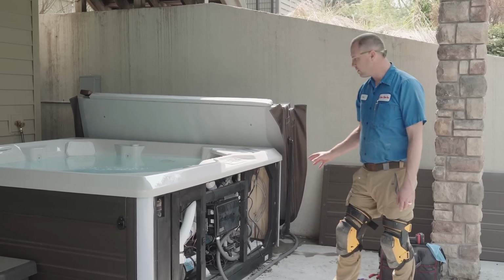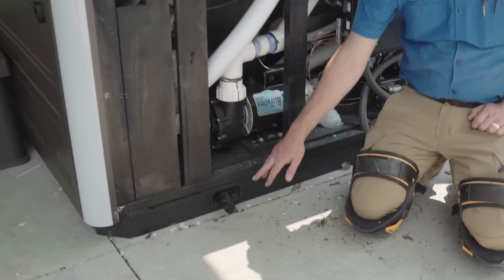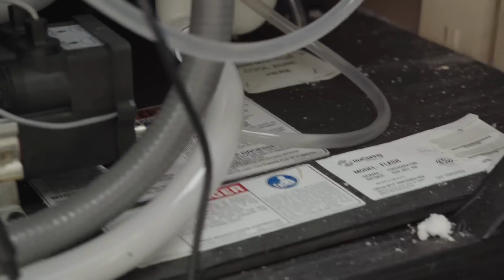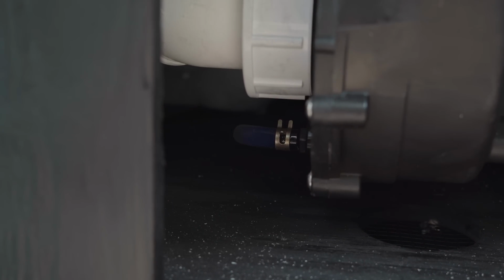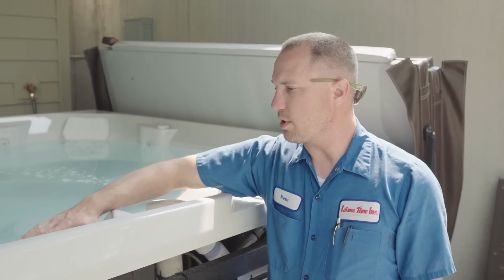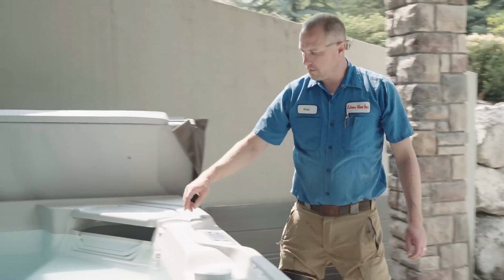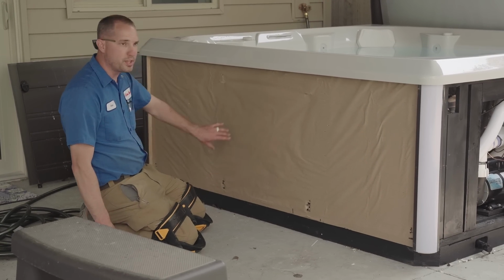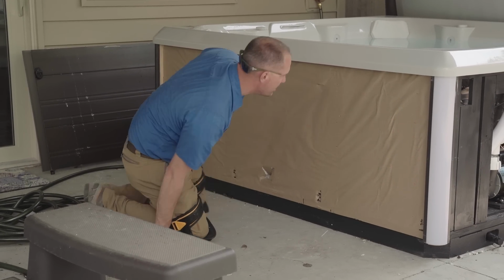Hot Tub Leak Troubleshooting: Essential Areas to Check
Pete from Leisure Time guides viewers through the essential areas to check for leaks in hot tubs. He shares his expertise on troubleshooting common leak sources, including pump seals, plumbing connections, and the hot tub shell.

Leisure Time Inc. is a retailer of outdoor/indoor living products. We sell products that improve your health, heat your home, and make life a bit more luxurious. We opened our first store in Idaho Falls in the early 70’s and followed up with another location in Boise in ’93. Our two locations have similar product lines and, more importantly, great employees who embrace our “customer first” company philosophy.